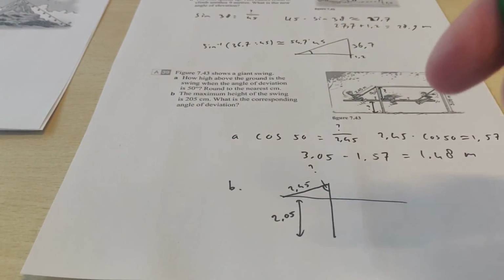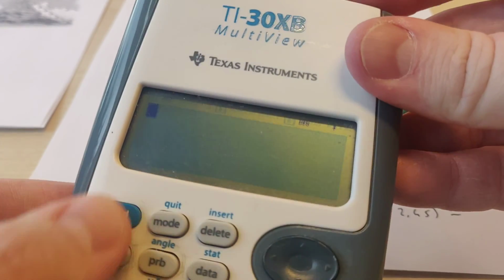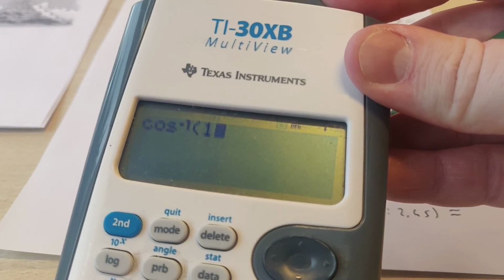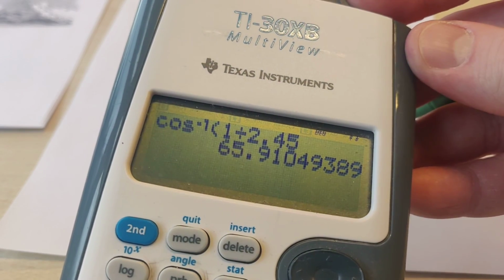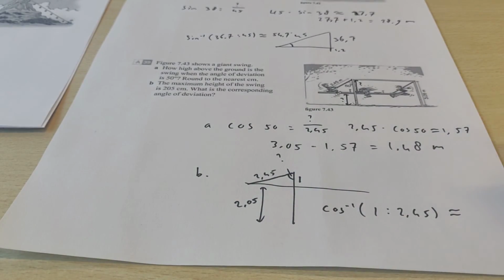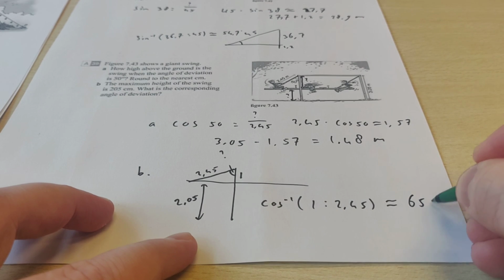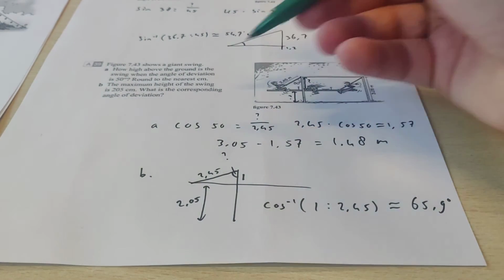3Ht - chapter 7 exercise 38 + 39